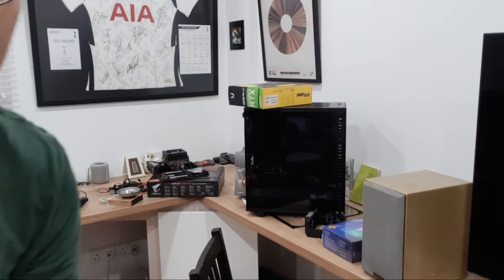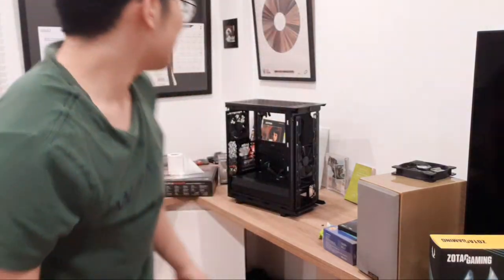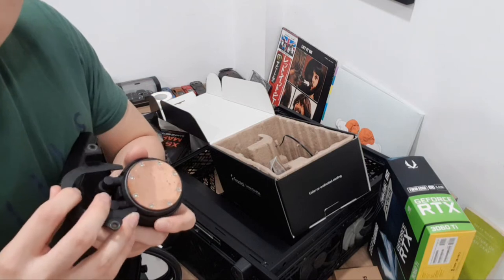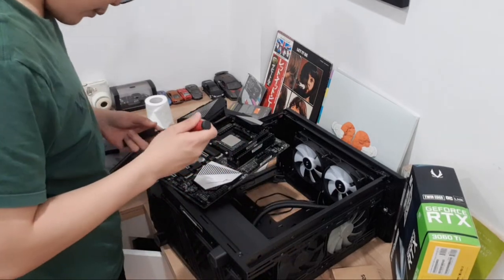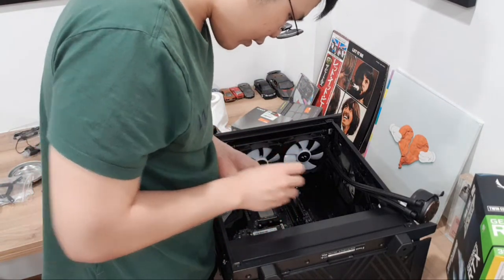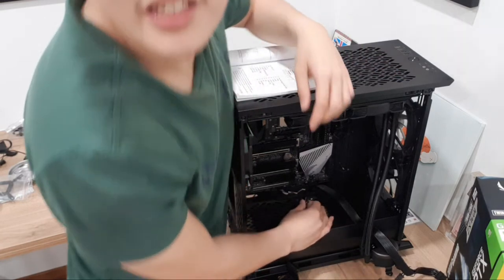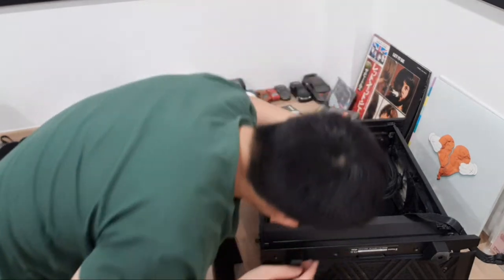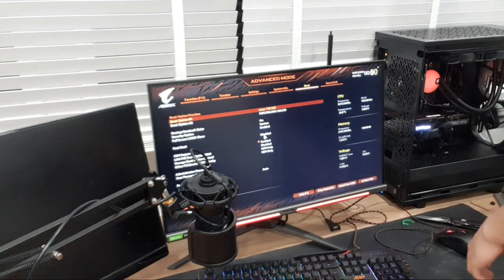PC BUILDING STREAM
Message me if you need help!